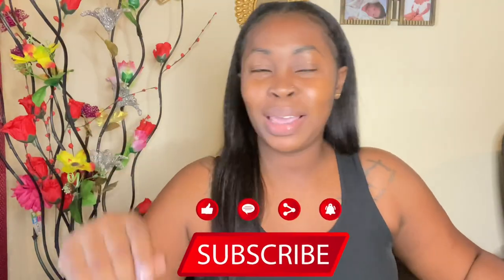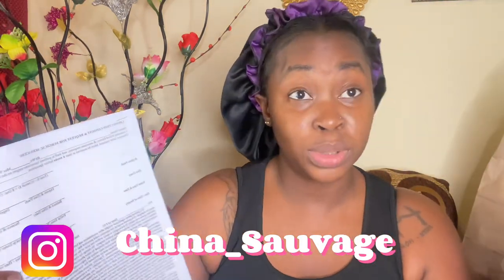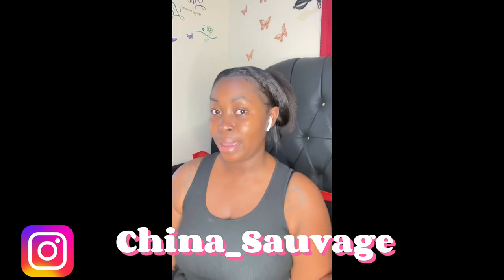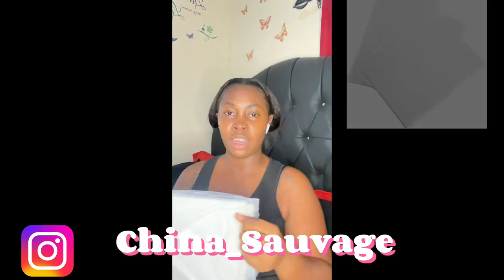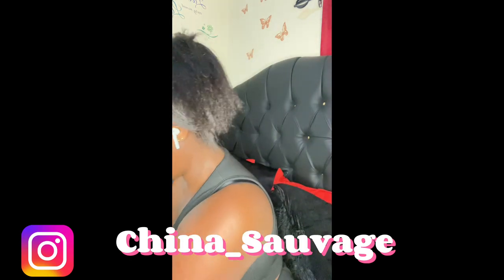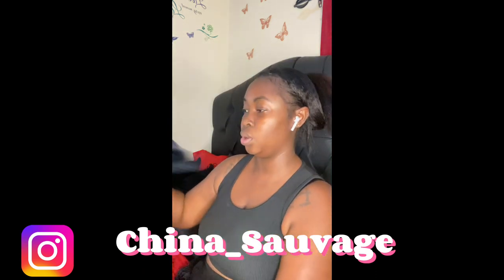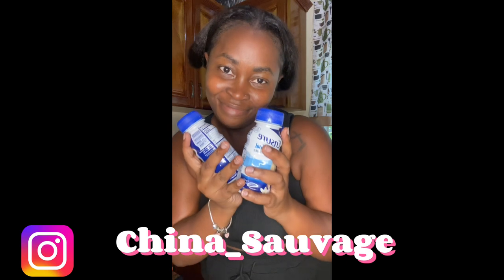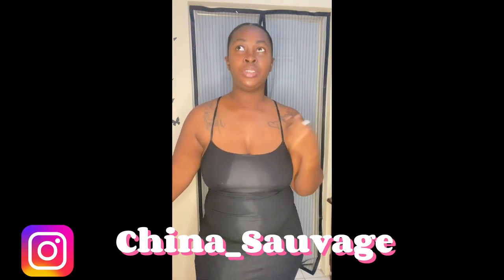Vlog ✨ 360 Liposuction | 360 Lipo | Surgery in Jamaica 🇯🇲